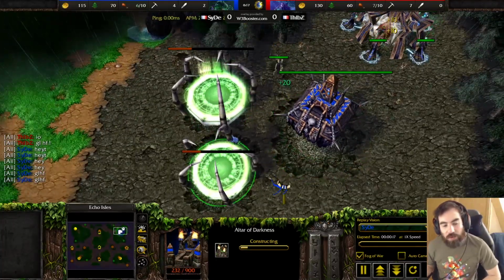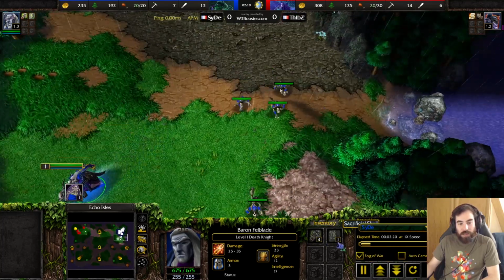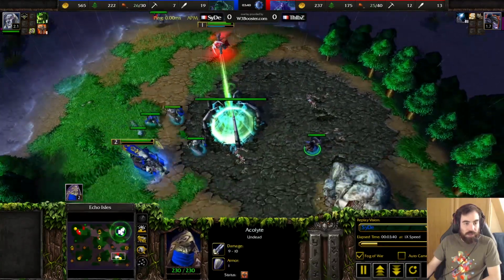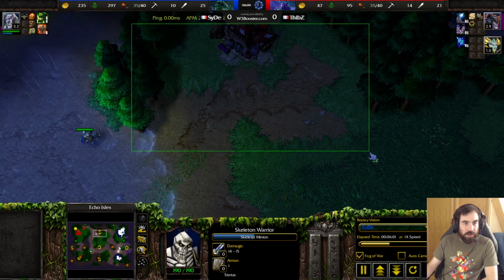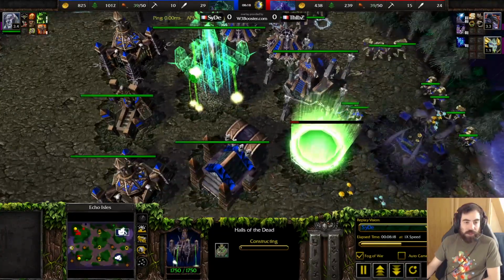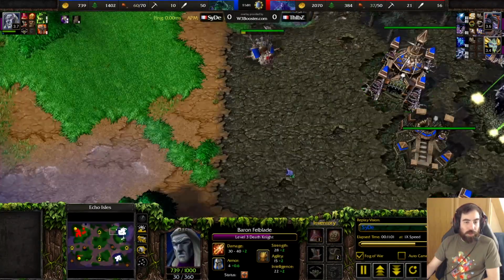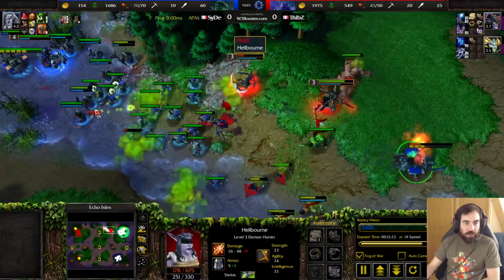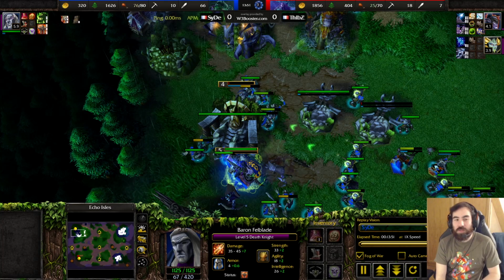Replay Breakdown w/ SyDe - Ep. 4 - Undead vs. Nightelf - WC3 Gameplay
French WC3 Undead legend SyDe joins us on the Replay Breakdown to showcase an unorthodox approach to his Undead vs. Nightelf matchup.

Plz Notice Us YouTube Senpai